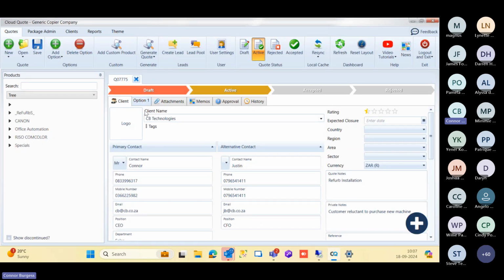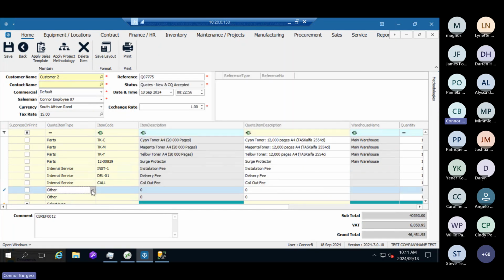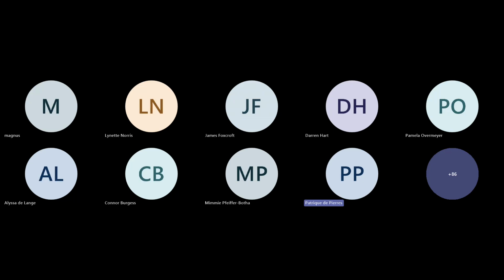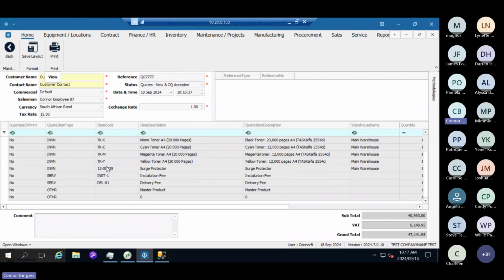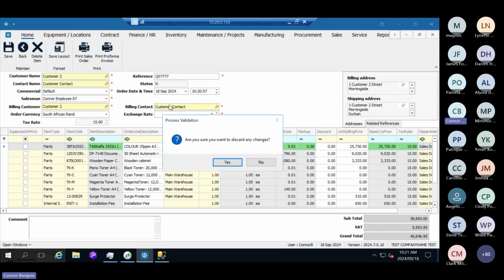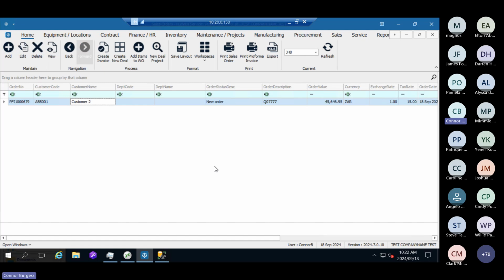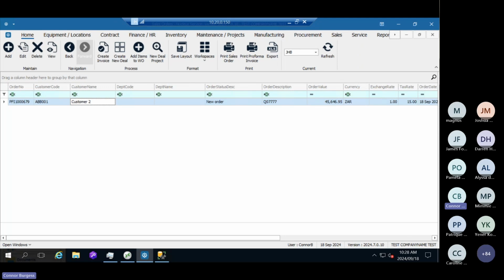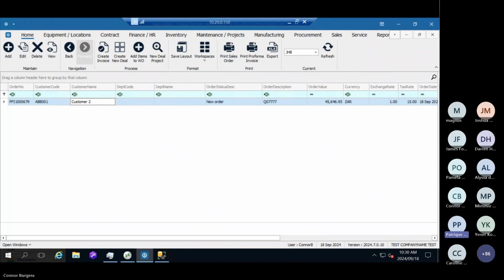Streamline Your Workflow With Cloud Quote’s New Nucleus Integration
See how the integration between Cloud Quote and CO3’s Nucleus simplifies your quoting process, reducing manual work and improving accuracy.